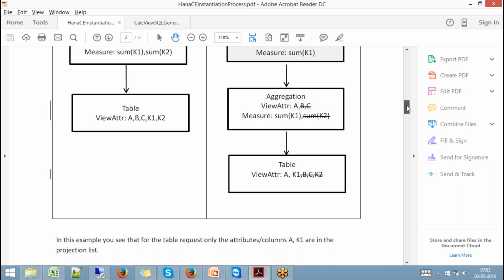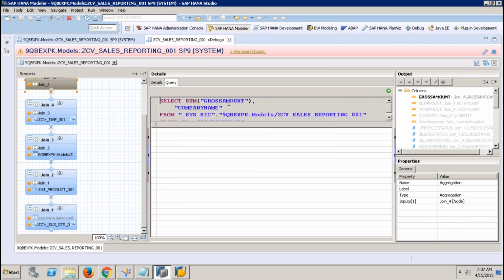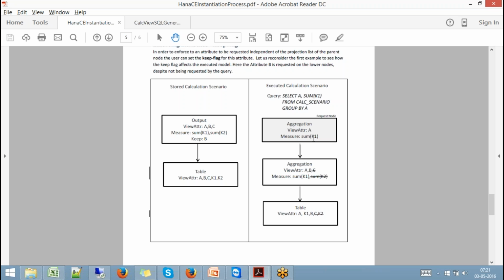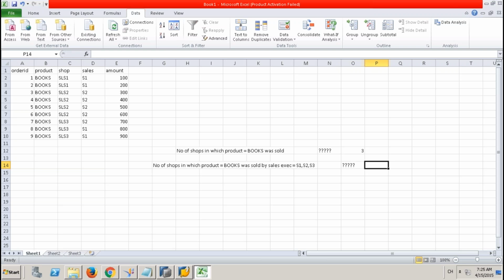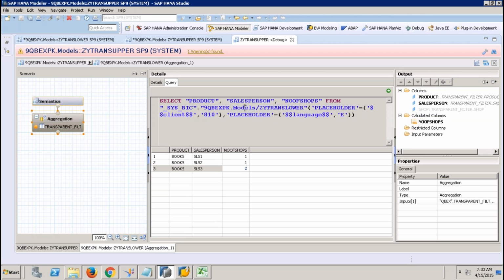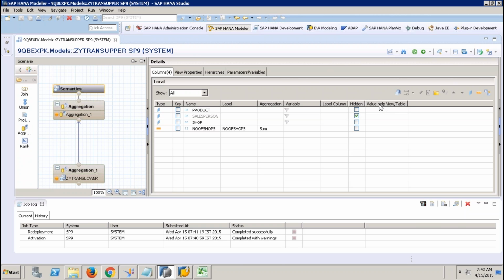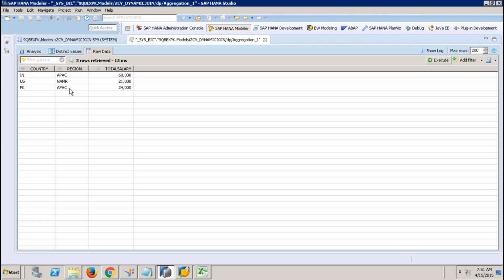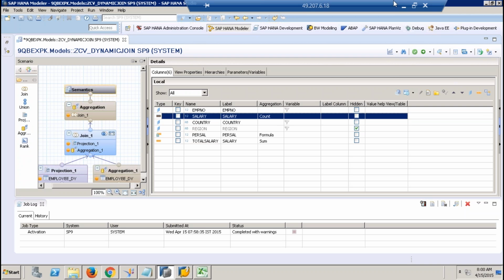SAP HANA CV INSTANTIATING PROCESS PROPERTIES Day30